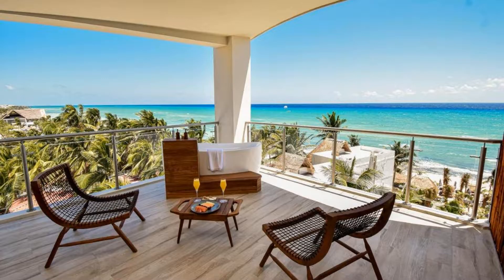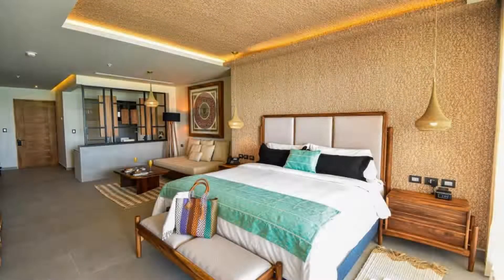Mvngata Boutique Hotel, Playa del Carmen, Mexico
About Property:
You're eligible for a Genius discount at Mvngata Boutique Hotel! To save at this property, all you have to do is sign in.
This property is 1 minute walk from the beach. Located in Playa del Carmen, Mvngata Boutique Hotel provides accommodation with a restaurant, free private parking, an outdoor swimming pool and a bar. Among the various facilities of this property are a shared lounge, a garden and a private beach area. The accommod...
Property Type: Hotel
Address: Cerrada Zona Costera lote 21, manzana 91,, 77727 Playa del Carmen, Mexico
Searching For
1. Mvngata Boutique Hotel - Playa del Carmen - Mexico
2. Mvngata Boutique Hotel - Playa del Carmen - Mexico Address
3. Mvngata Boutique Hotel - Playa del Carmen - Mexico Rooms
4. Mvngata Boutique Hotel - Playa del Carmen - Mexico Amenities
5. Mvngata Boutique Hotel - Playa del Carmen - Mexico Offers and Deals
Audio Credit:
Track Title: Reasons To Hope
Artist: Reed Mathis